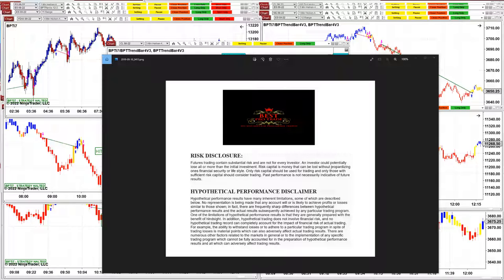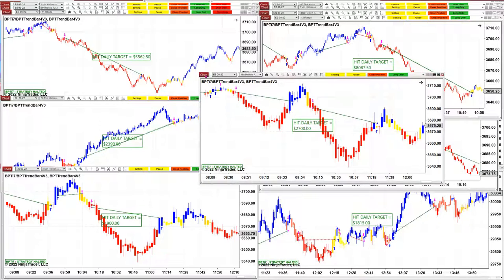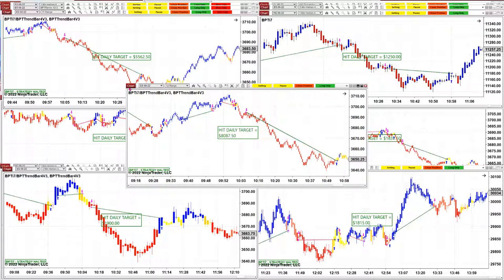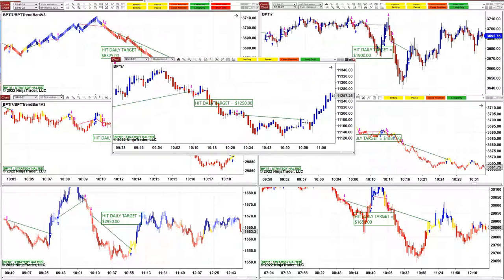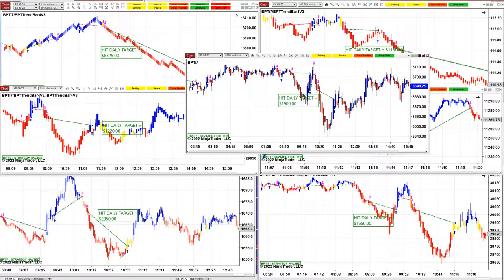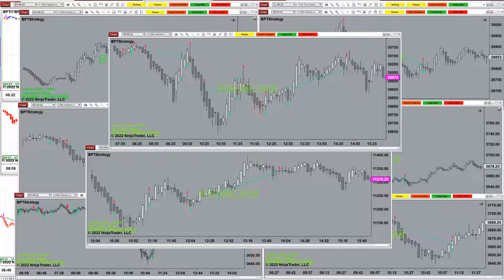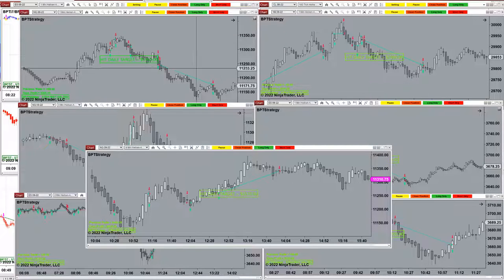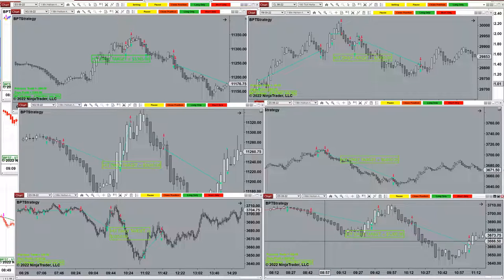Autotrader, Automated Trading, Ninja Trader, Automated Signal Entry, Best Pro Trading,12pro